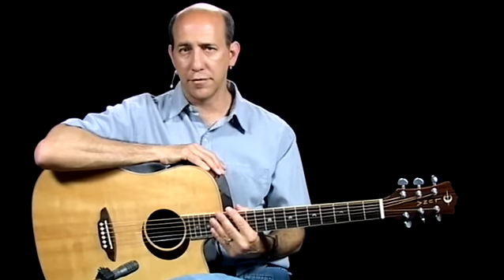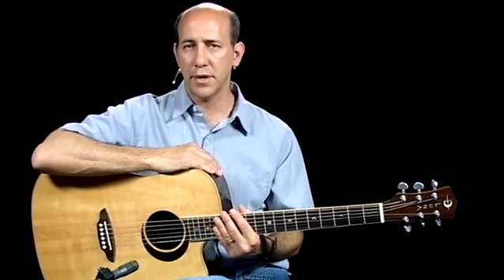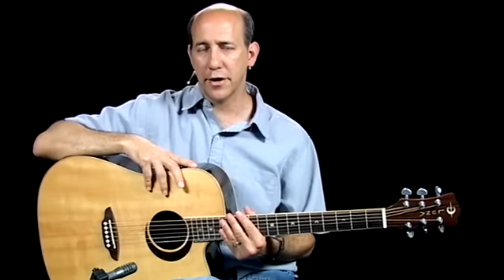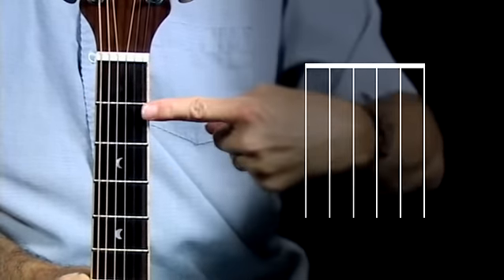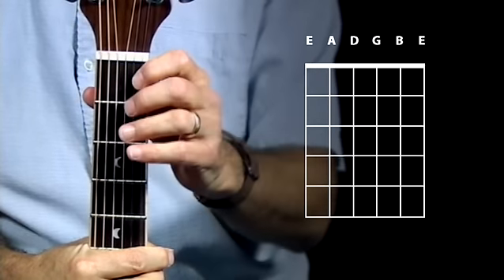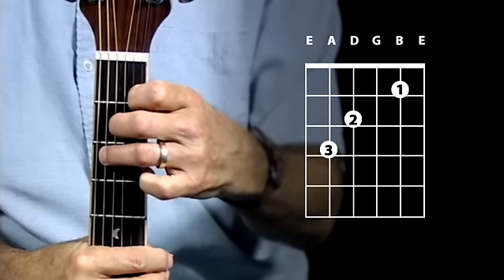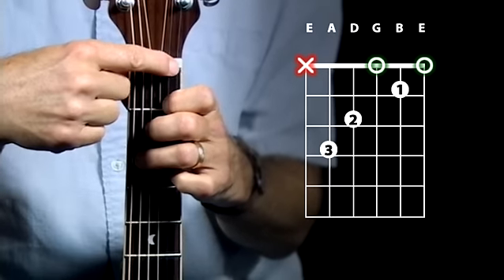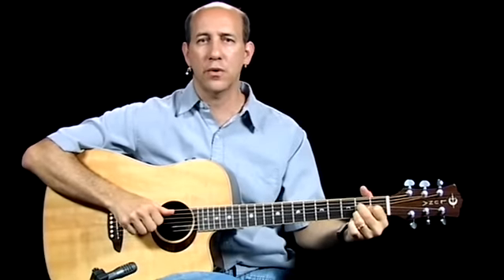How to Read Guitar Chord Charts - Acoustic Guitar Lessons for Beginners - Jump Start